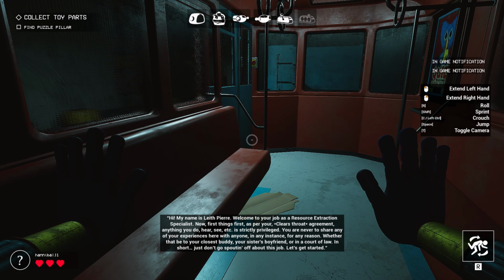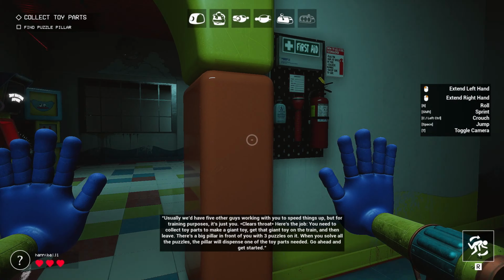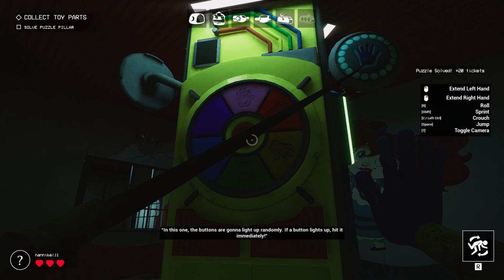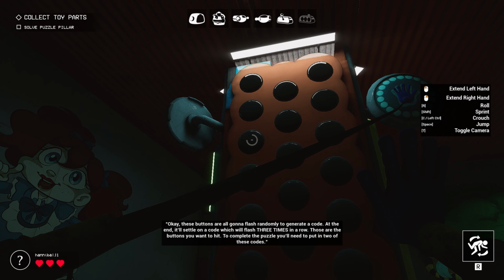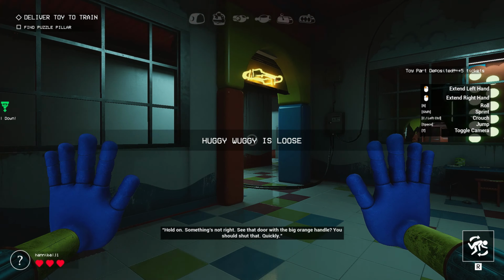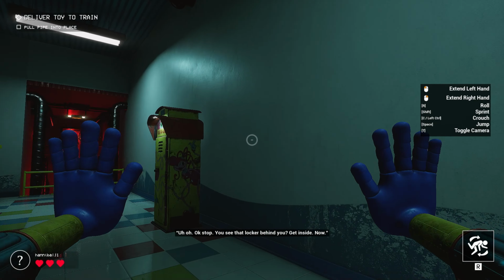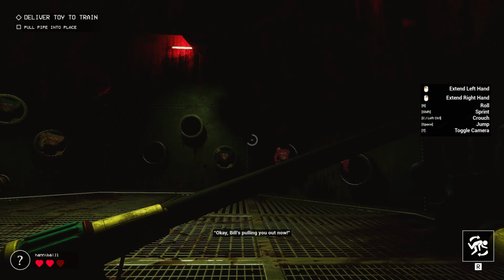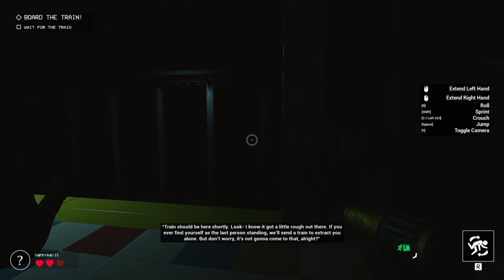PROJECT: PLAYTIME | BETA GAMEPLAY | INTRODUCTION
INTRODUCTION. Multiplayer gameplay coming soon.
Project Playtime multiplayer game : free-to-play multiplayer game where six players attempt to create one giant toy while surviving a exciting toy that roams the toy factory. A seventh best player controls the toy and is given only one goal: Find and kill everyone!
Project Playtime game, Prepare yourself for a 6v1 battle of survival multiplayer game . in this amazing game Six players will take the role of a Survivor. Together, they must solve puzzles and forge together a toy of epic size, all while trying to stay alive.
What's new in project Playtime?
Now, players are free to run around, trying to build the toy as survivors - or to hunt them down with the unique abilities of every monster in Project: Playtime. In doing so, some might grow to notice both the strengths and the weaknesses of the game, which Poppy Playtime should learn from for the upcoming Chapter 3.